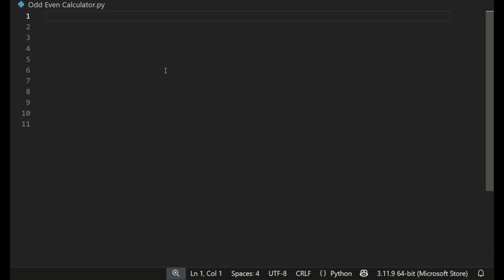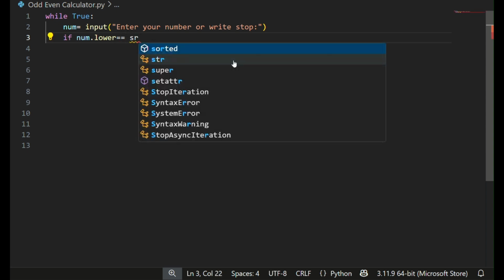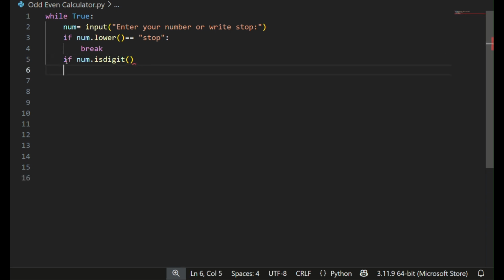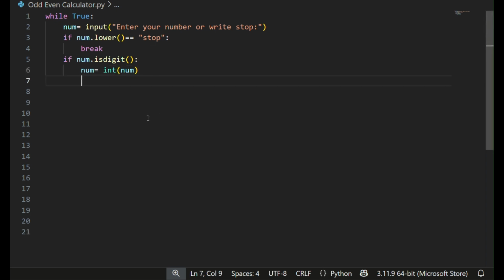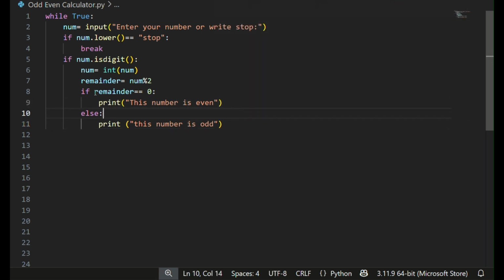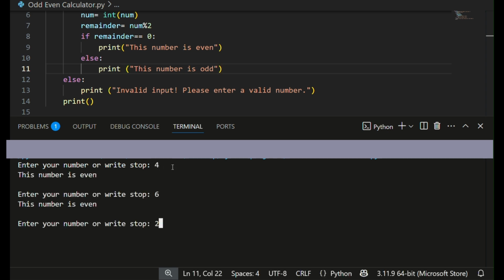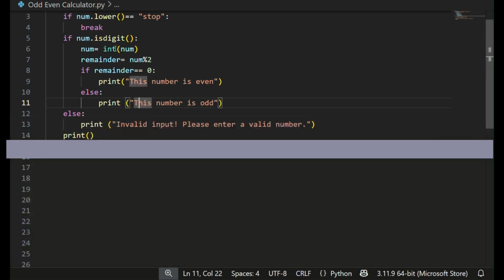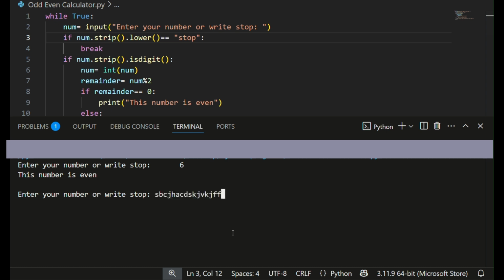Python Even or Odd Checker with Error Handling! Beginner Tutorial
In this video, I’ll show you how to create a simple Python program that checks if a number is even or odd! ✅ This program also handles invalid inputs and allows users to exit by typing "stop."

🔹 What You’ll Learn:
✔️ How to use loops for continuous input
✔️ How to check if a number is even or odd
✔️ How to handle invalid inputs in Python

📜 Code Used in This Video:
while True:
    num= input("Enter your number or write stop: ")
    if num.strip().lower()== "stop":
        break
    if num.strip().isdigit():
        num= int(num)
        remainder= num%2
        if remainder== 0:
            print("This number is even")
        else:
            print ("This number is odd")
    else:
        print ("Invalid input! Please enter a valid number.")
    print()